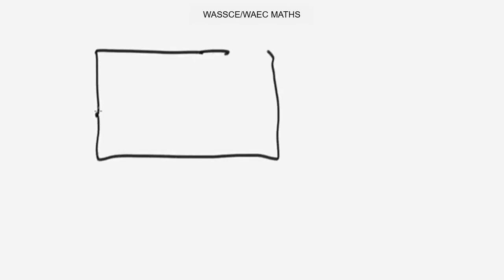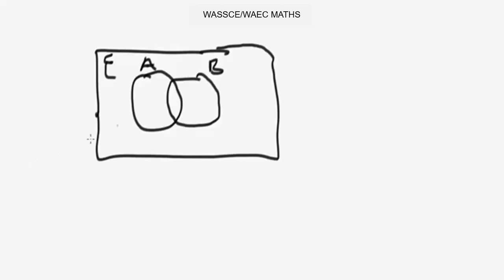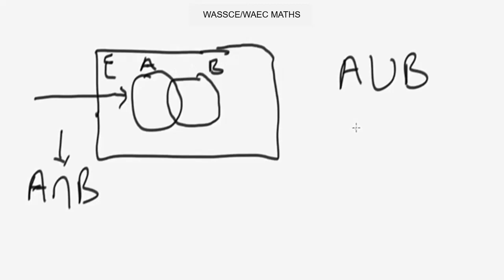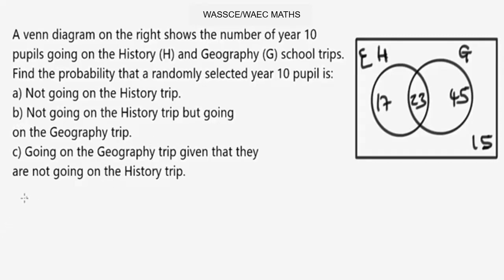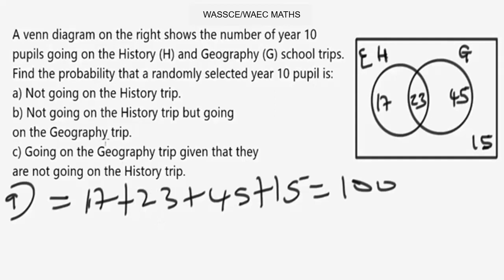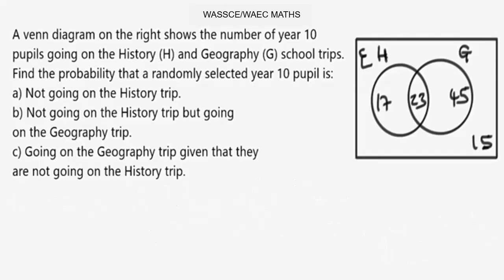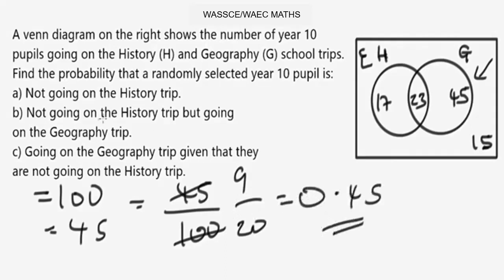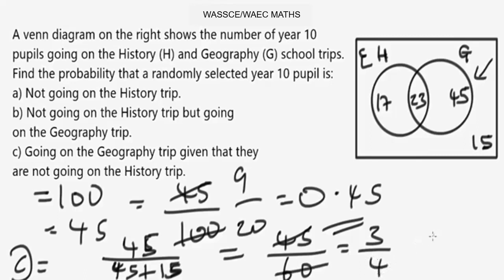WASSCE/WAEC Maths Likely Questions & Answers 2026 On Probability Set & Venn Diagram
WASSCE/WAEC Maths Predicted Questions and Answers 2024 on probability.

Probability is one of the basic problems in WASSCE/WAEC maths.

In this WASSCE/WAEC Maths Predicted Questions and Answers video, I explained the idea behind probability in WASSCE/WAEC maths. We will basically look at how to solve problems involving probability.

This video is a definite guide to understanding the science behind probability in WASSCE/WAEC maths with practice examples, problems and solutions.

Probability WASSCE/WAEC Maths